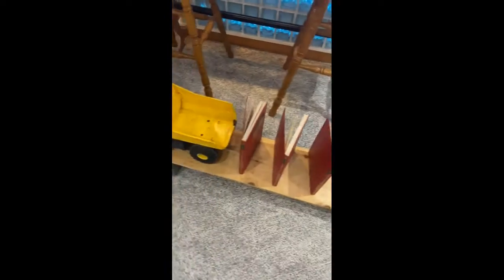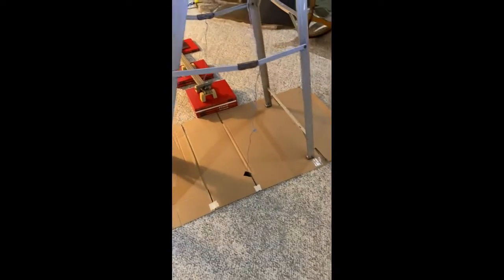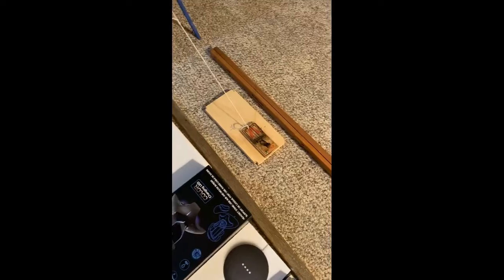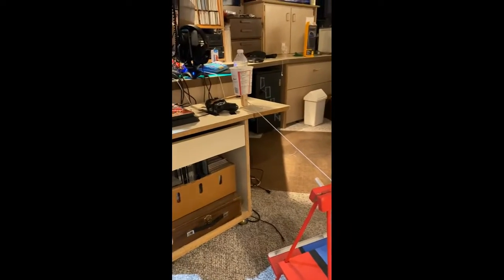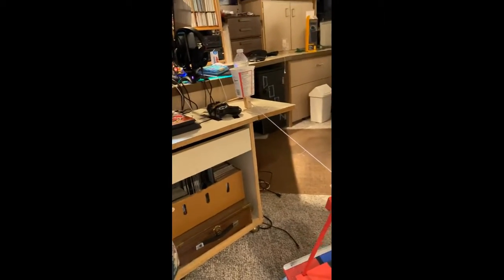My Rube Goldberg Machine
Another school project